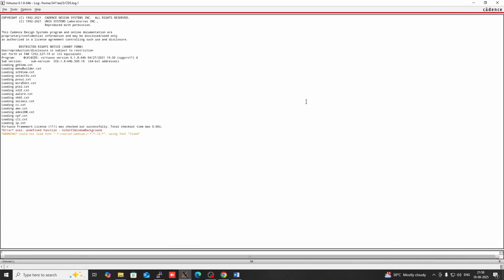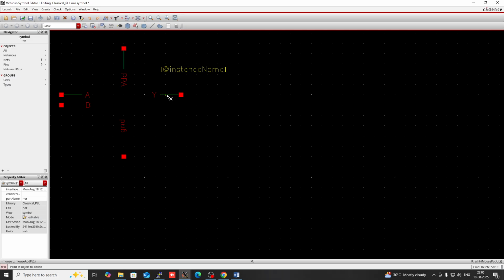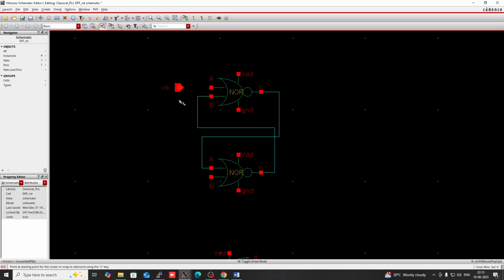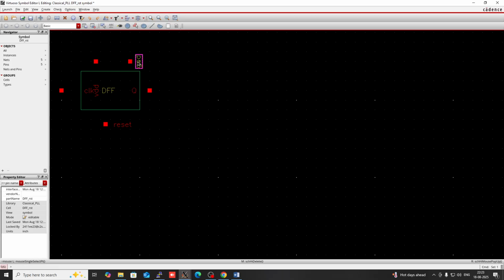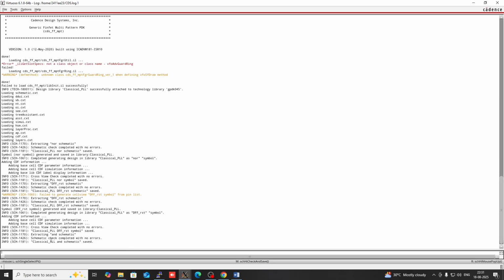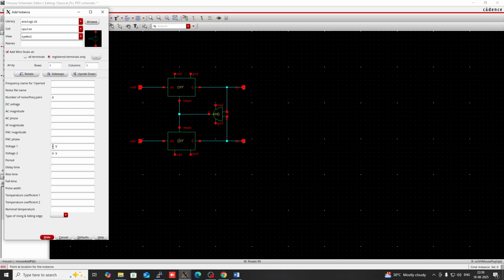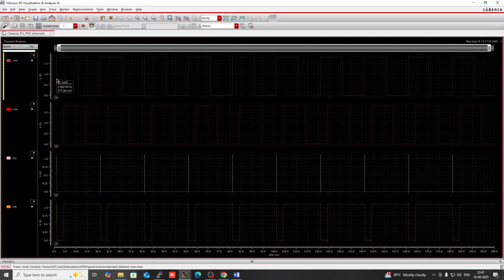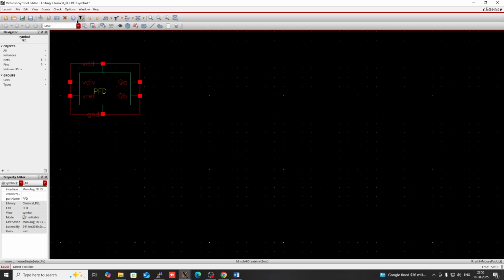“PLL Design on Cadence Virtuoso | Lecture 1: Phase Frequency Detector (PFD) Schematic & Simulation”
In this lecture series, we will design and simulate a complete Phase-Locked Loop (PLL) step by step using Cadence Virtuoso.

📌 Lecture 1 Overview:

Introduction to Phase Frequency Detector (PFD)

Creating the schematic of PFD in Cadence Virtuoso

Running transient simulations to analyze the output waveforms

Understanding the role of PFD in PLL design

This video is part of a complete PLL lecture series covering:

Phase Frequency Detector (PFD)

Charge Pump (CP)

Loop Filter (LF)

Voltage Controlled Oscillator (VCO)

Frequency Divider

Full PLL Integration & Analysis

🎓 Suitable for:

VLSI / MTech / BTech students

Researchers in Analog & Mixed Signal Design

Anyone interested in PLL circuits and Cadence Virtuoso tutorials